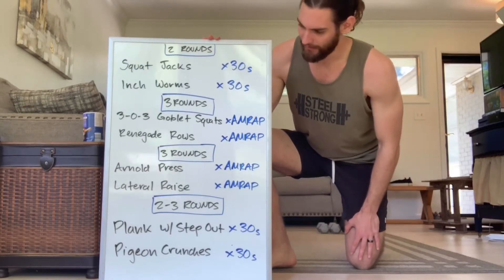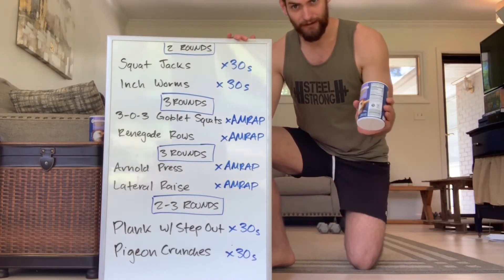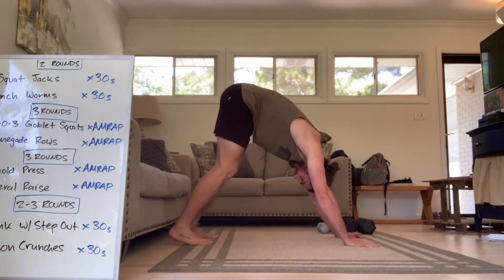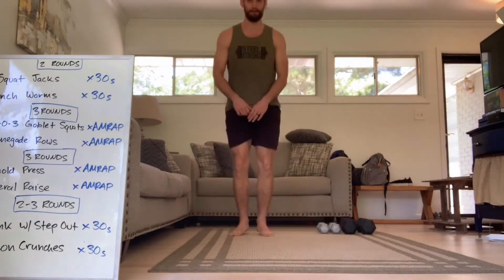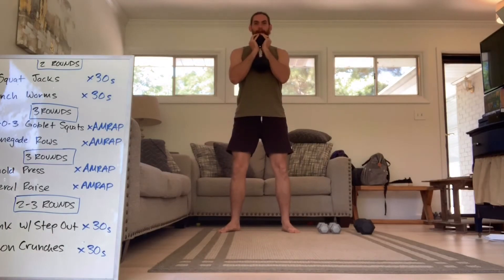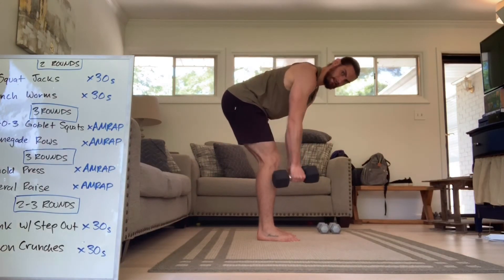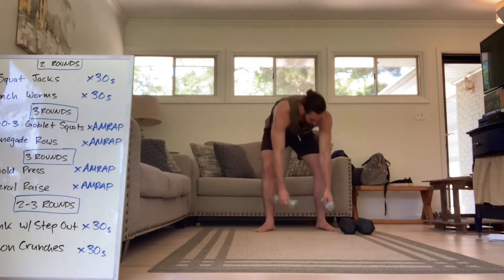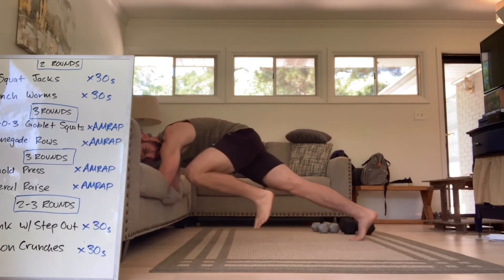4-20-2020 Workout Tutorial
WARM UP:
Egyptians   x10/ea
Reverse Fly x15/ea
Down Dog w/ Heel Pump x30s
Runner Stretch + Chest Opener x10/ea

WORKOUT:
2 ROUNDS
Squat Jacks*        x30s
Inch Worms*        x30s

3 ROUNDS
3-0-3 Goblet Squats*    xAMRAP
Renegade Rows*    xAMRAP

3 ROUNDS
Arnold Press        xAMRAP
Lateral Raise        xAMRAP

2-3 ROUNDS
Plank w/ Step Out*    x30s
Pigeon Crunch*         x30s

*MODIFICATIONS:
Squat Jack ➡️ Side Squat w/ Tap
Inch Worms ➡️ Shoulder Tap (from down Dog position OR couch
3-0-3 Squat ➡️ Box Squat (to couch or chair, but keep it slow)
Renegade Rows ➡️ From knees OR Bent Over Row
Plank w/ Step Out ➡️ Plank (elbows) from couch w/ Step Out
Pigeon Crunch ➡️ Plank (elbows) from couch and bring knees to elbow (or as high as you can)